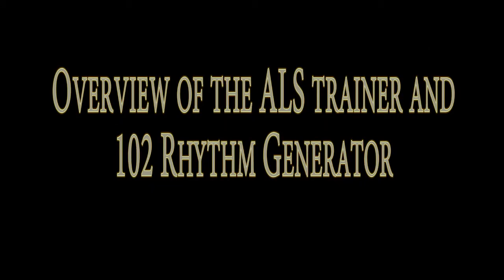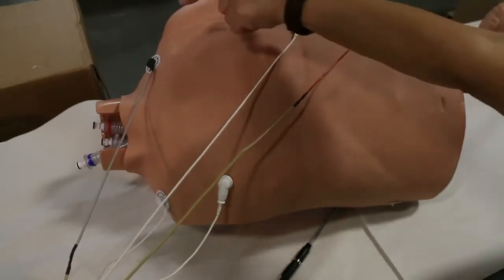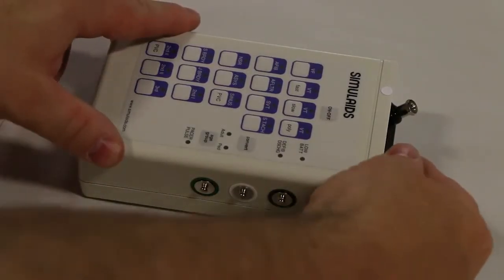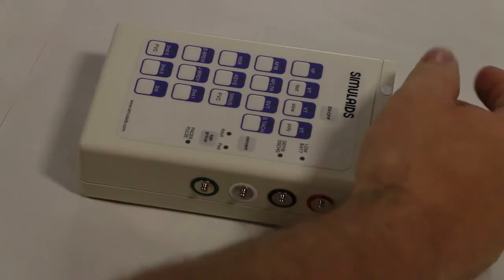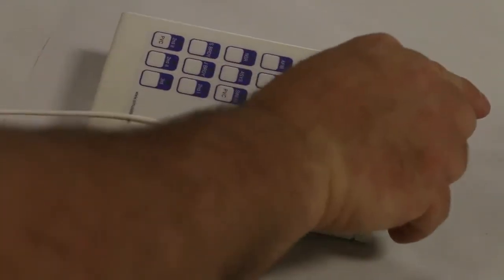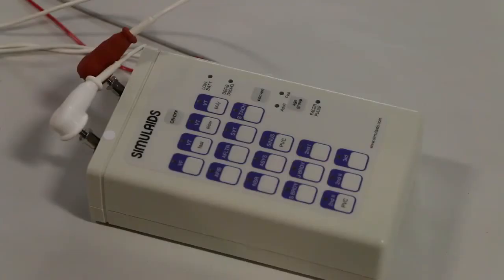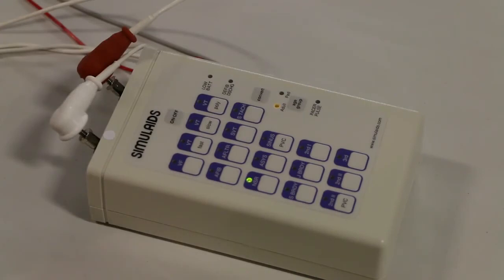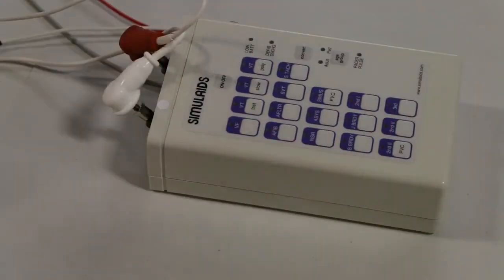Интерактивный ЭКГ симулятор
Более подробную информацию о вышепоказанных моделях манекенов Вы можете посмотреть на сайте кат. № 11840, 12324

Интерактивный симулятор предназначен для имитации ЭКГ и использования с симуляторами по оказанию первой помощи.